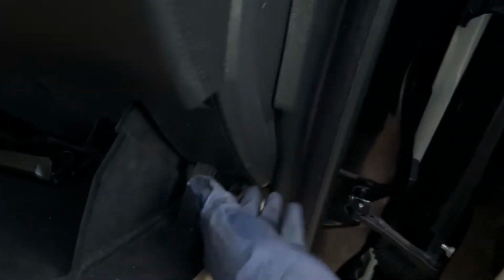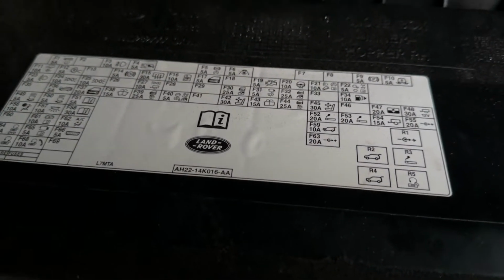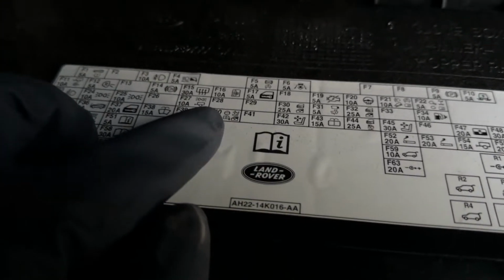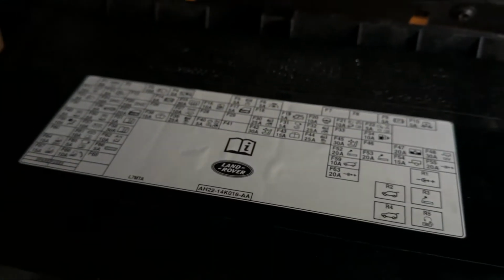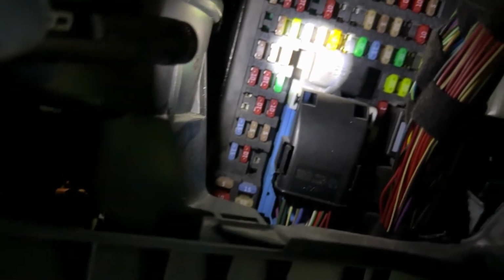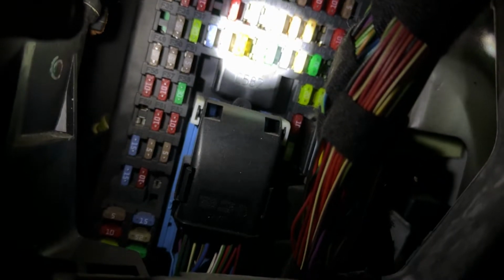2010 Range Rover door switch, radio driver seat not working fix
Tools i used to do this

2009 BMW X5 rear door shocks replacement and repairs

How to fix MMI Radio Navigation System Most Audi, A5, A6, A8

Jeep commander Door Handle Replacement Cheap and Easy with under 50 bucks

how to replace sunshade audi q5 and VW Tiguam